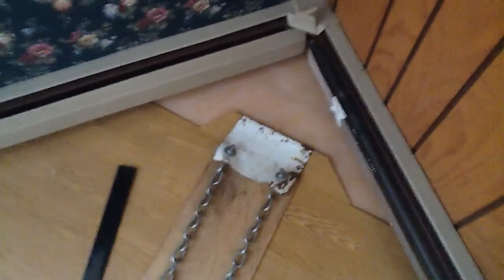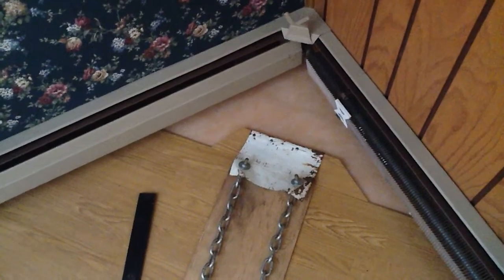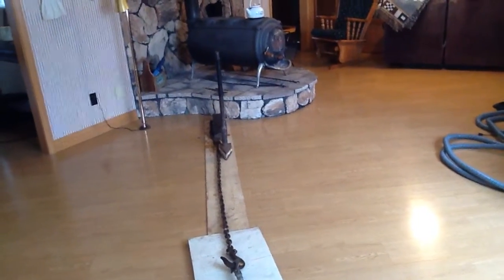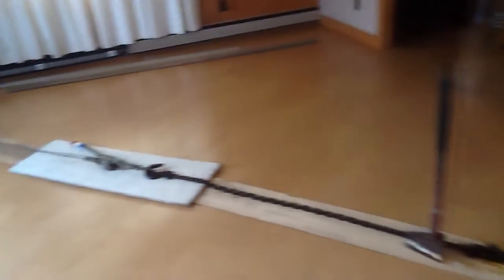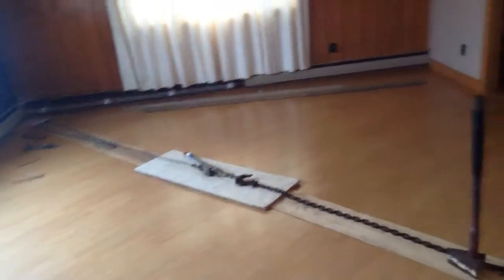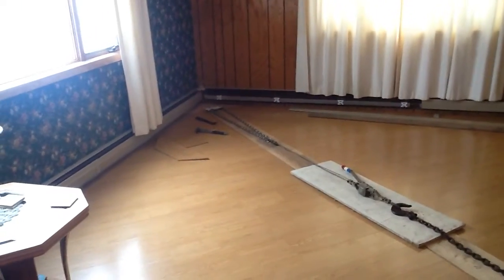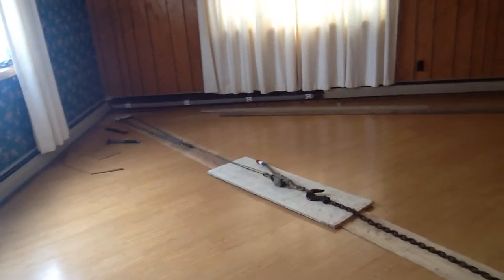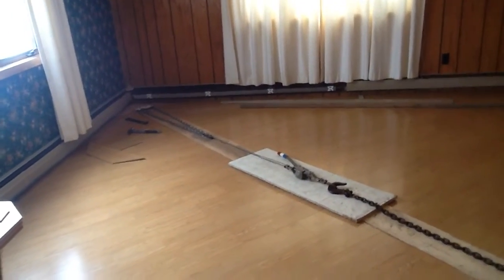Closing Floating Floor Cracks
My method for tightening up separations and cracks in floating floors.